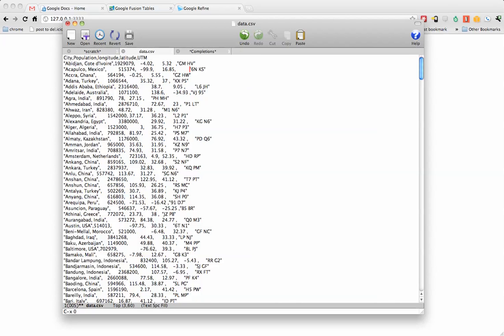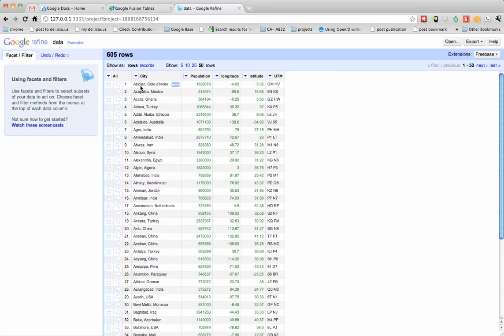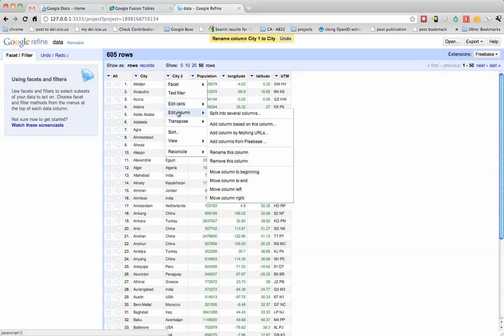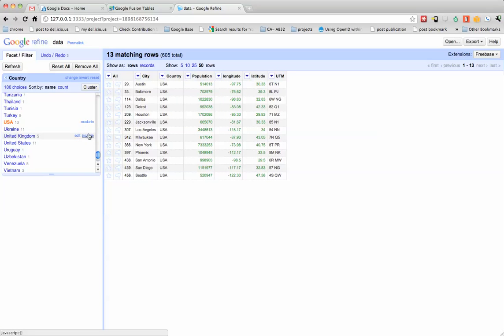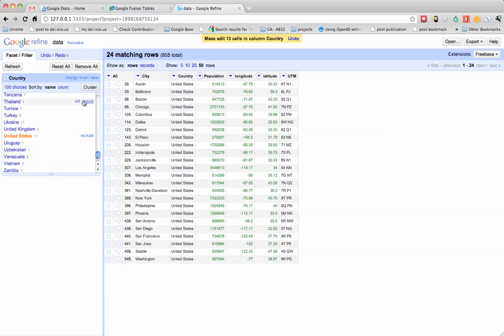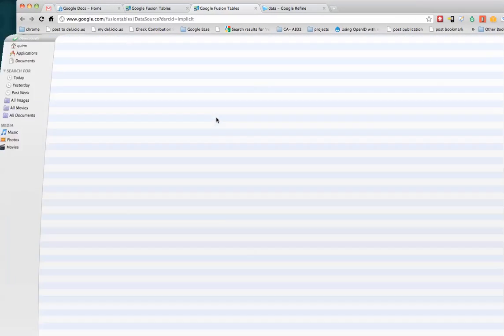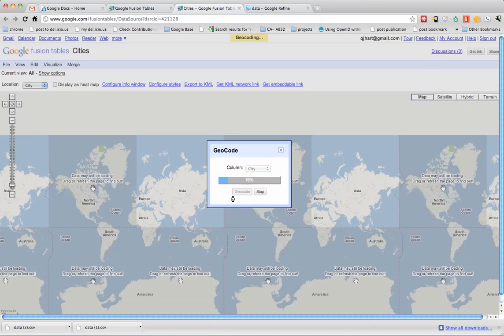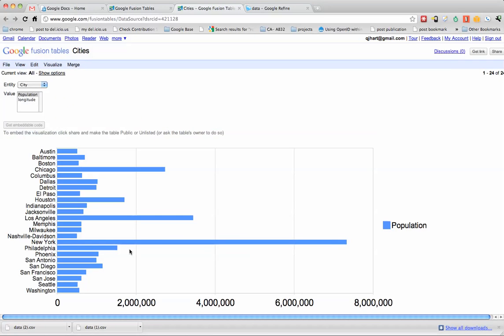Cities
Example for Betram's Class